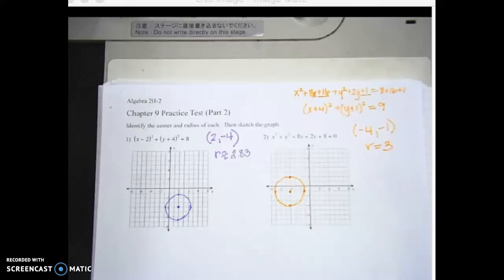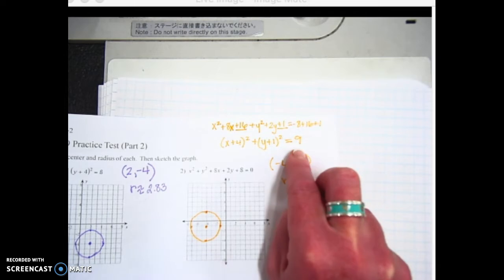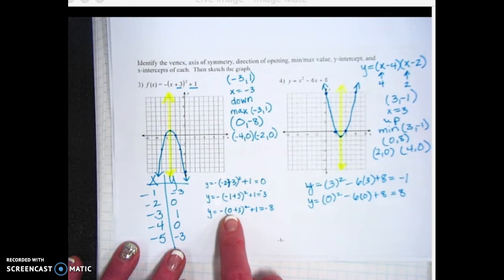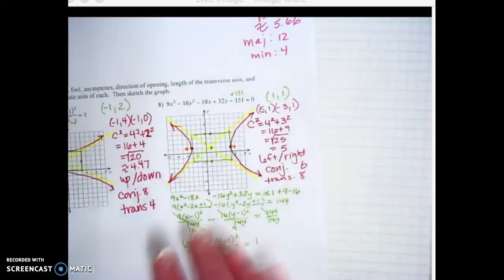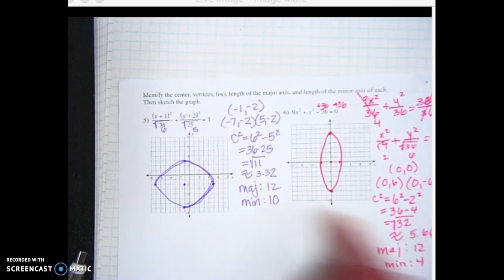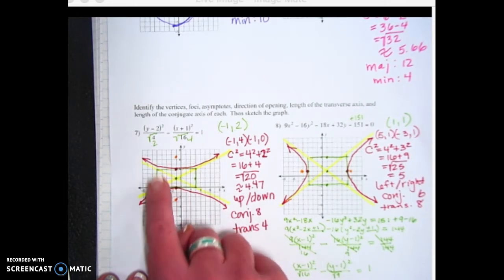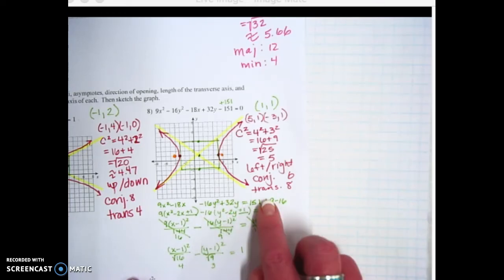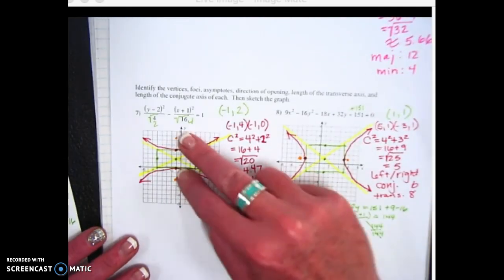A2H Chapter 9 Practice Test (Part 2)